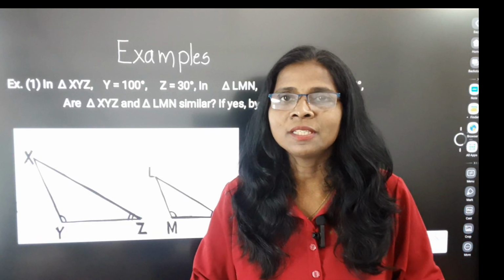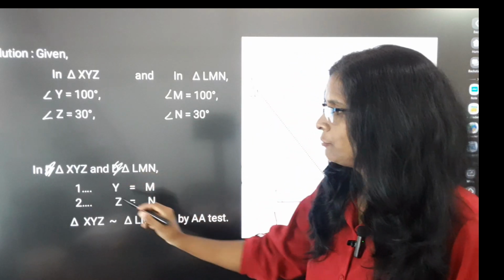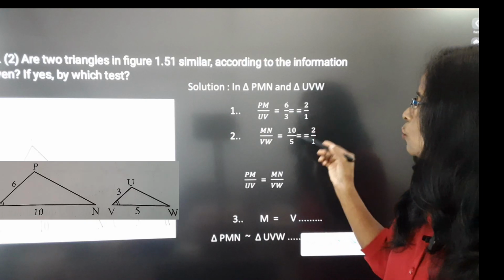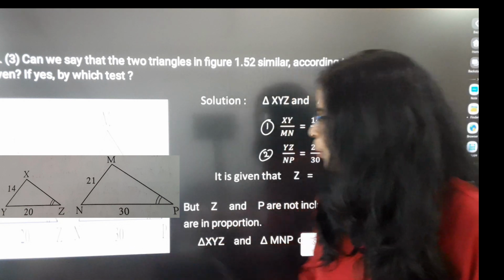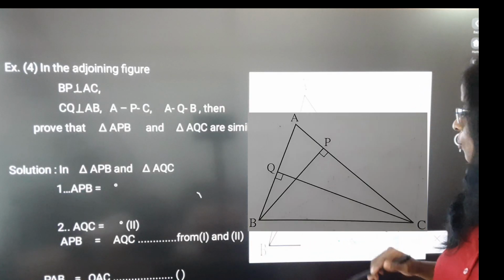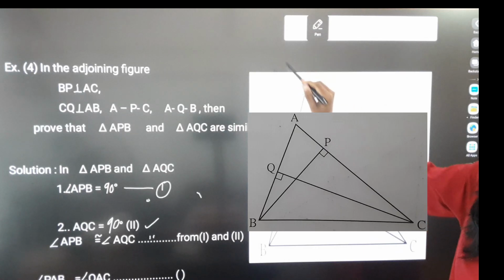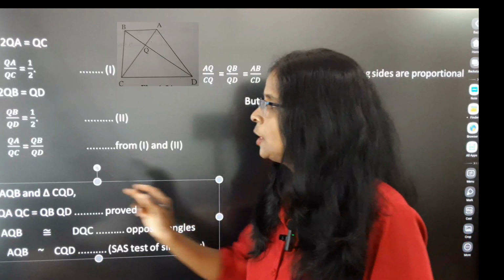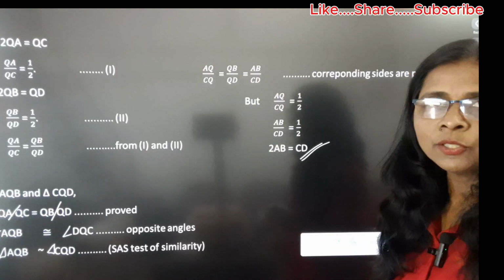|Are they similar triangles??|By which test(AA ..AAA..SAS..SSS)??| class10 ssc maths2 |chapter1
we cover the examples base on similar triangles
are two triangles similar or not ?
by which test two triangles similar?